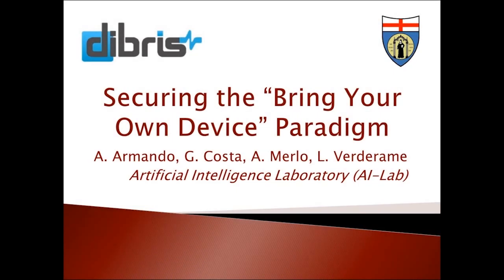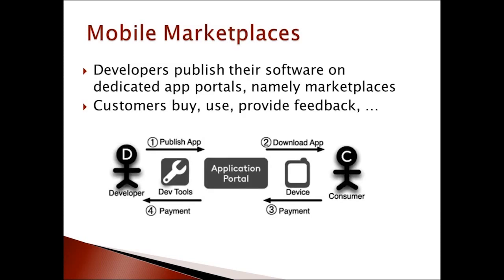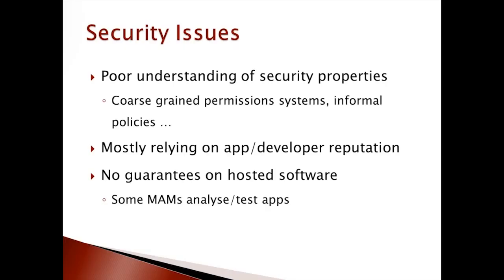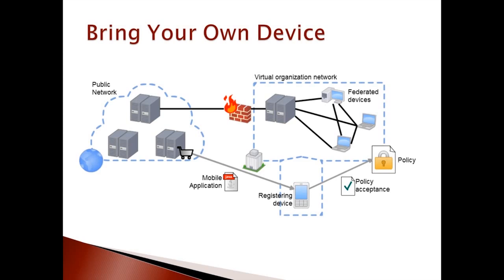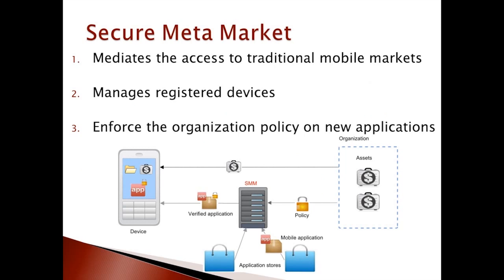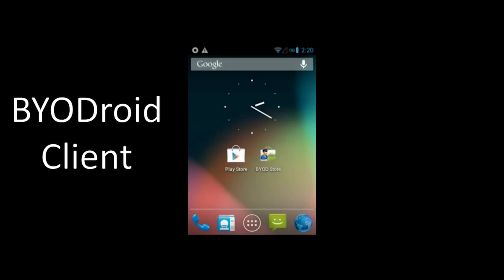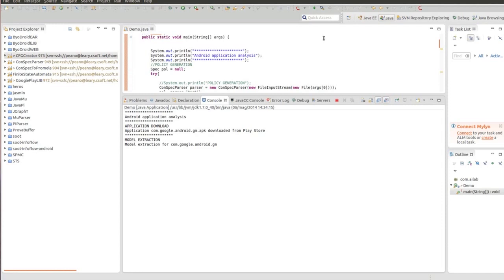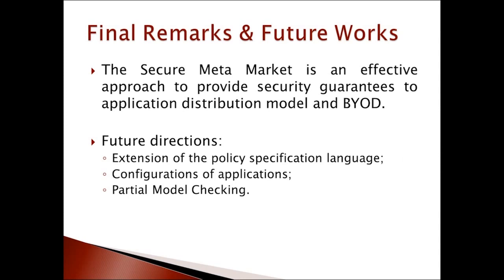Securing the "Bring Your Own Device" Paradigm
This video presents BYODroid, an implementation of a secure meta-market dealing specifically with the Android OS. A secure meta-market is an extension of the current mobile application distribution paradigm supporting the definition and enforcement of "Bring Your Own Device" policies on personal devices. BYODroid automatically retrieves application packages from Android stores and formally verifies whether such applications comply with a given formal BYOD policy, thereby allowing the installation of policy-compliant applications only. The presentation briefly explains the idea behind the secure meta-market model and provides an experimental assessment of BYODroid. From Computer's June 2014 issue